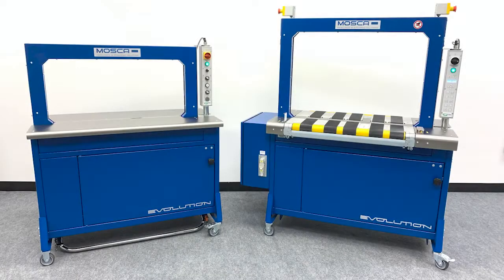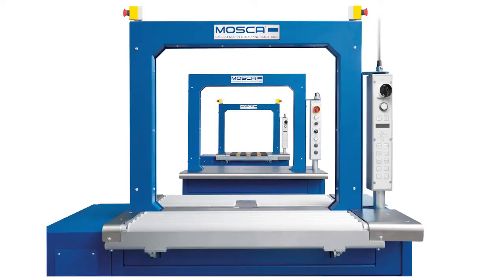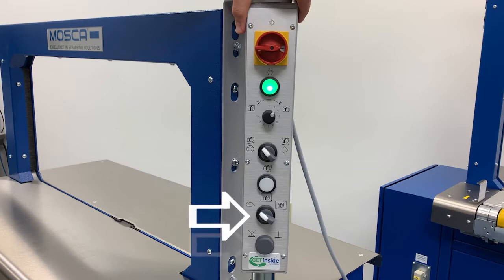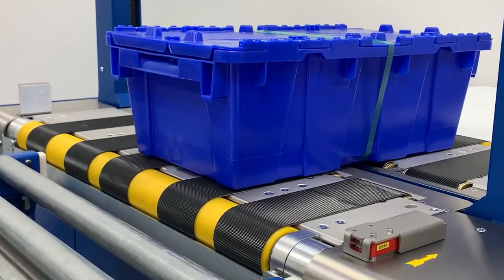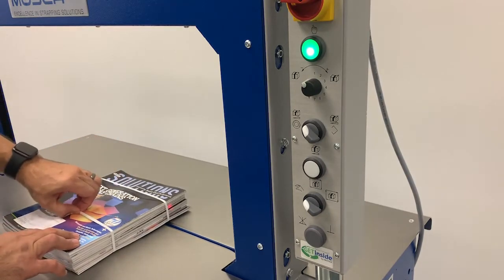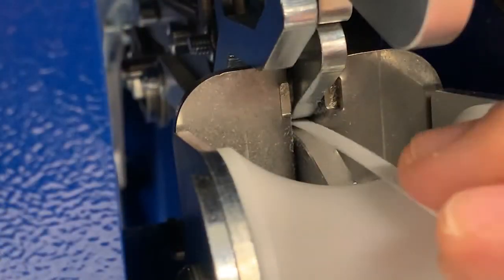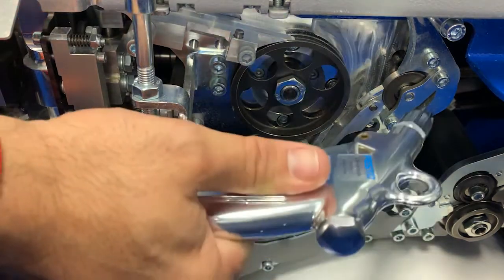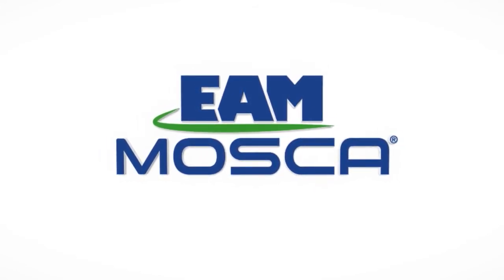A look inside our most versatile bundler!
The ROMP-6 SoniXs® Evolution strapping series is available in three convenient configurations with either a stainless-steel table top, belt, or roller, for maximum flexibility combining high-speed with low-cost and reliability. Mosca’s proprietary SoniXs® ultrasonic sealing technology creates a reliable, strong seal with increased cycle life, no warm-up required, reduced cleaning, and preventive maintenance.

Skip to a chapter:

0:00 Machine Overview
0:53 SoniXs Sealing Technology
1:30 Machine Controls
2:11 Strapping Modes
3:28 Tension Settings
4:24 Strap Coil Change
5:40 Easy Maintenance